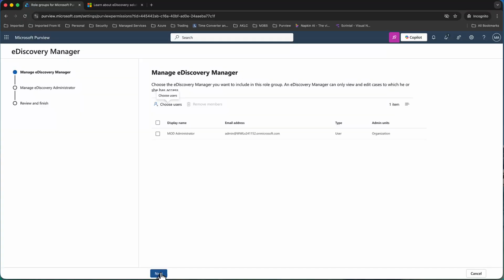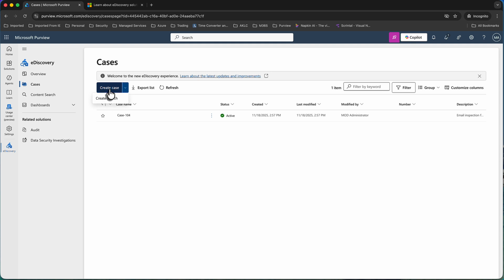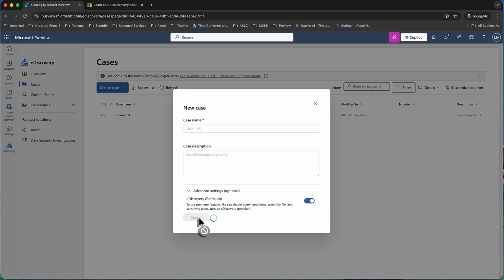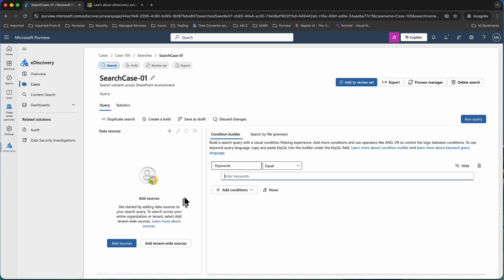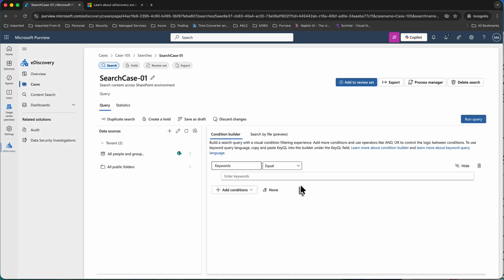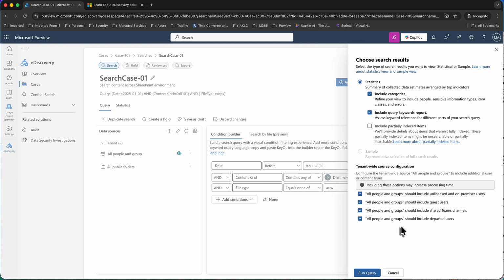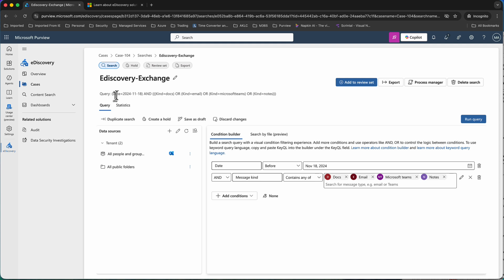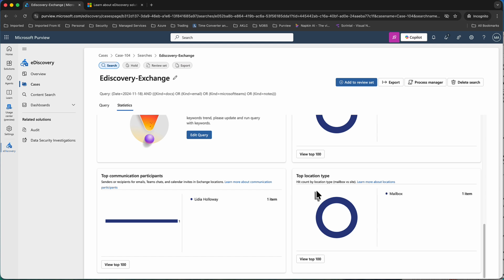How to conduct e-Discovery in MS Purview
Microsoft Purview eDiscovery helps organizations identify and understand where their data lives across Microsoft 365.
In this video, we walk through how to use eDiscovery to search customer data, define custodians, and gain visibility before applying protection and compliance controls.